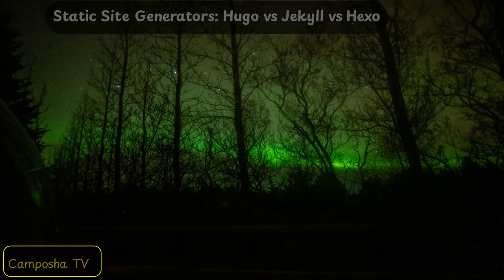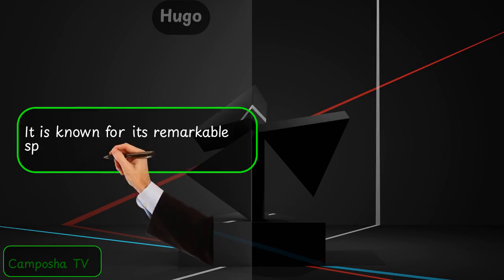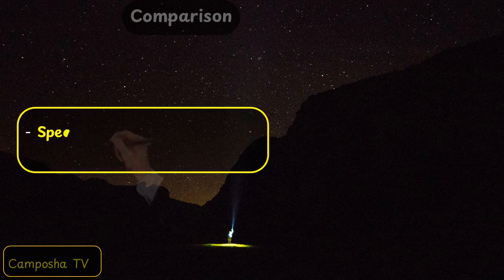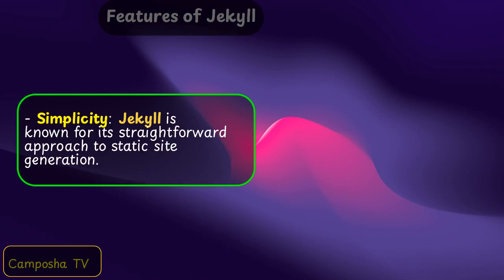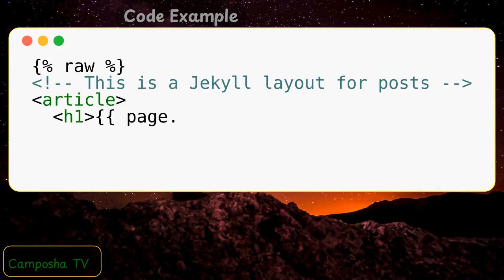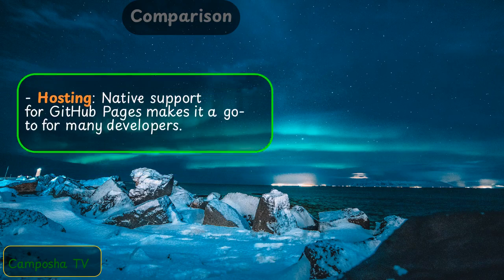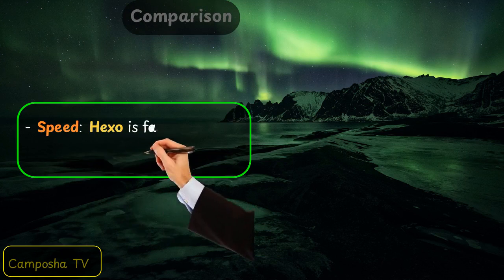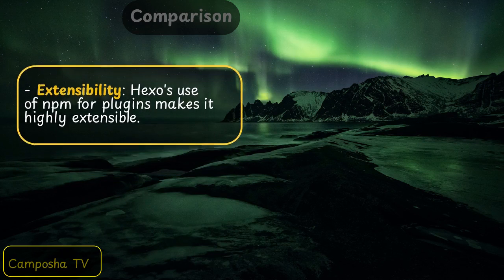Hugo vs Jekyll vs Hexo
Static Site Generators: Hugo vs Jekyll vs Hexo

This is a comparison of three popular static site generators: **Hugo**, **Jekyll**, and **Hexo**, welcome.